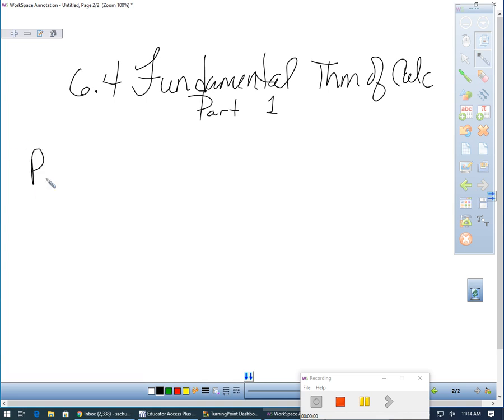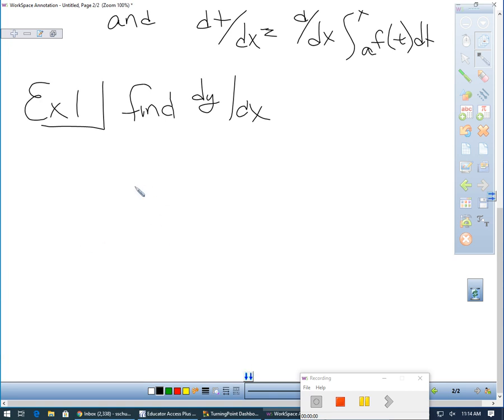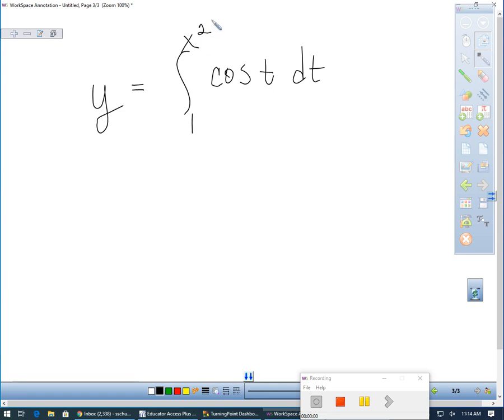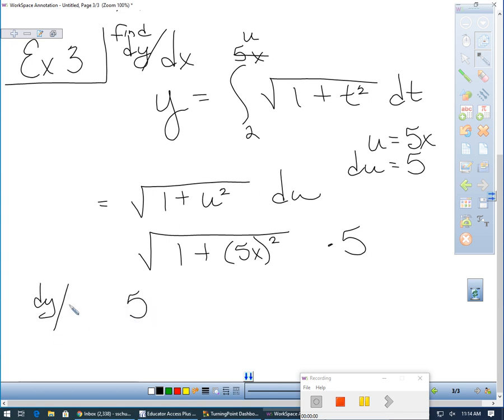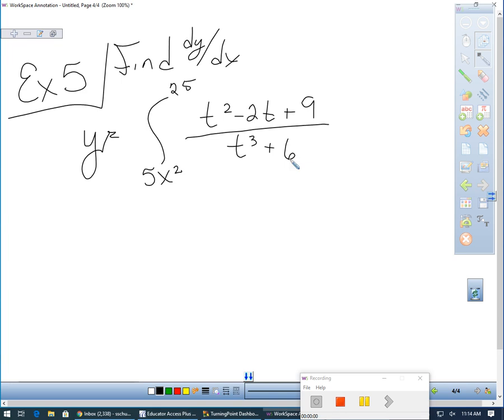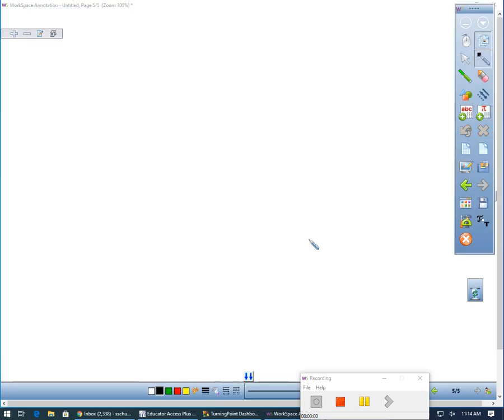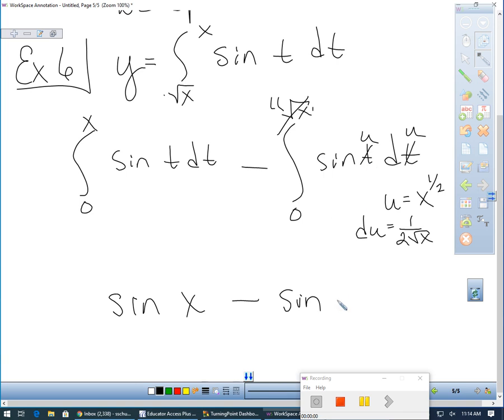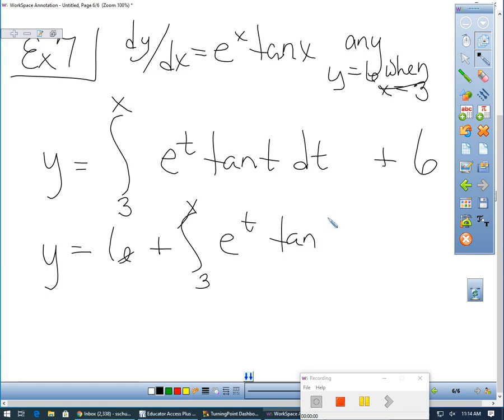AP Calc 6 4 Fundamental Thm of Calc Part 1